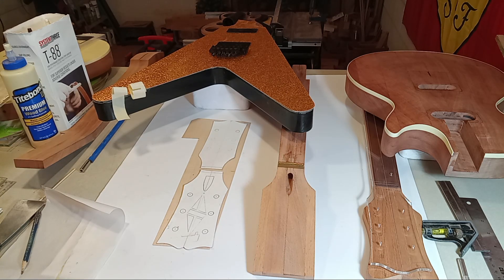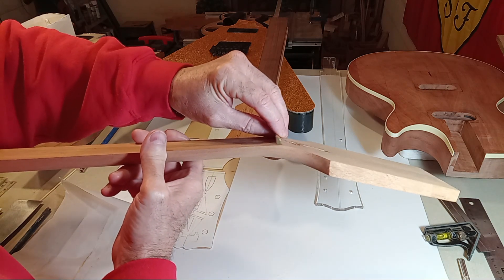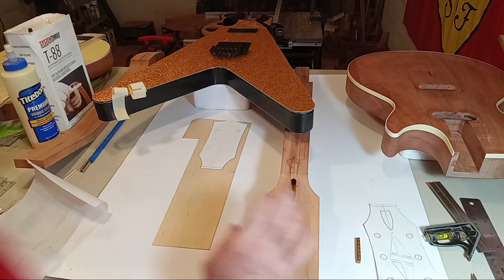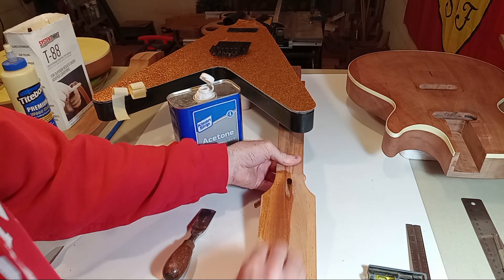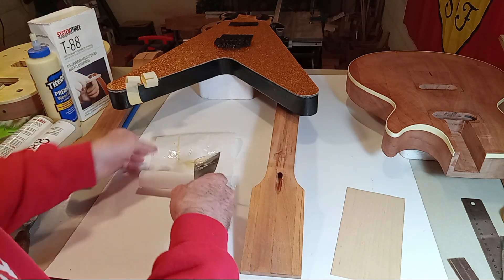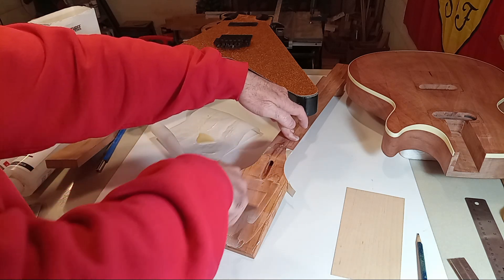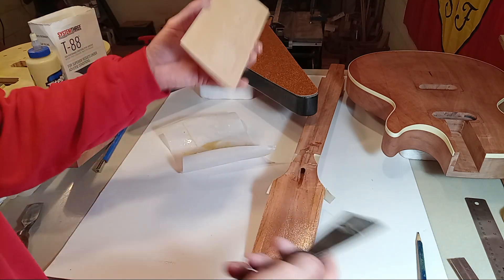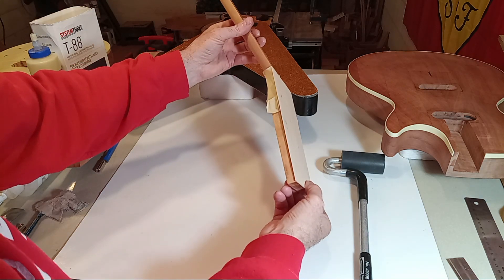V19. Building A 1950's Replica Goldtop Les Paul Per StewMac Templates. (Honduran Mahogany)